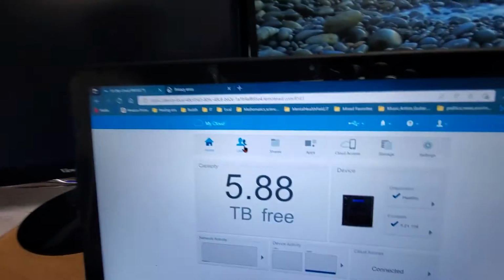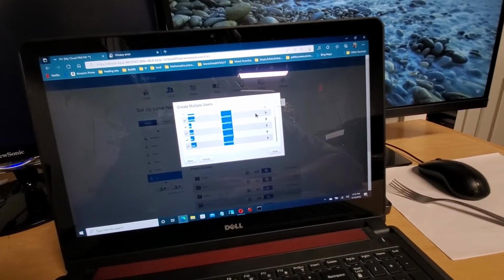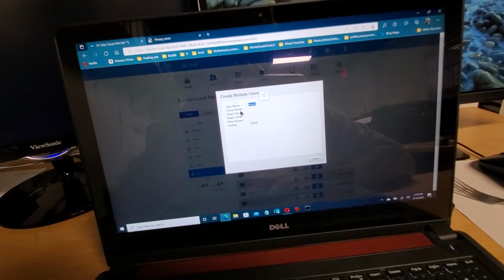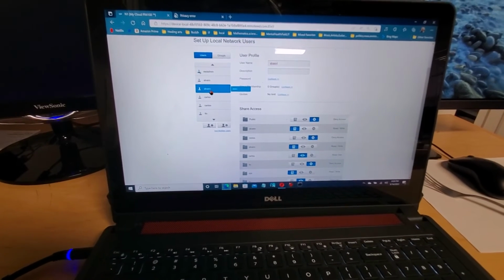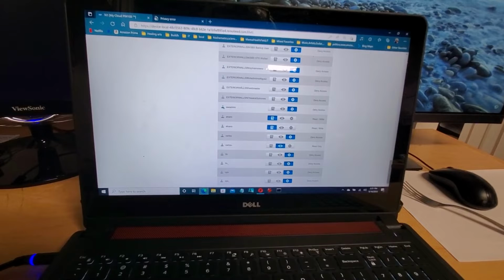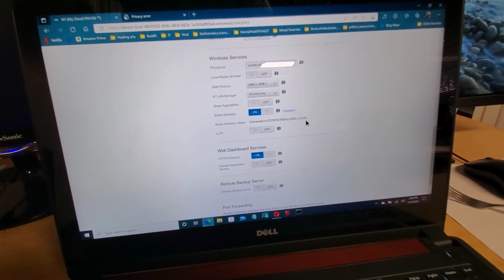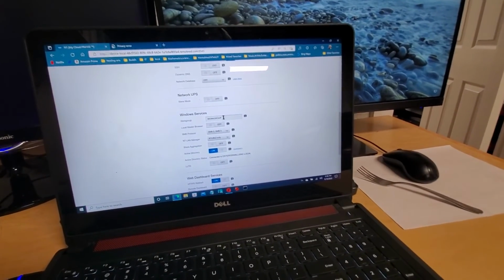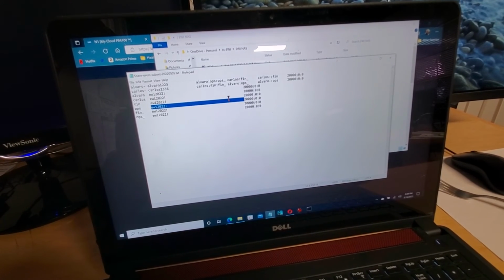The Import text file I send to create the users on a My Cloud PR4100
May 16, 2022 2:30 PM. importing the user list file that creates the users and shares